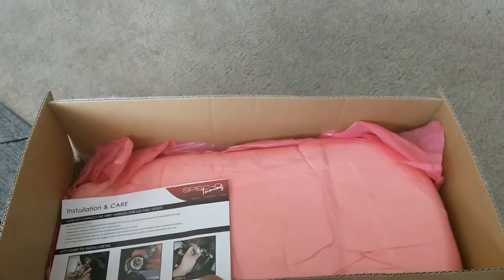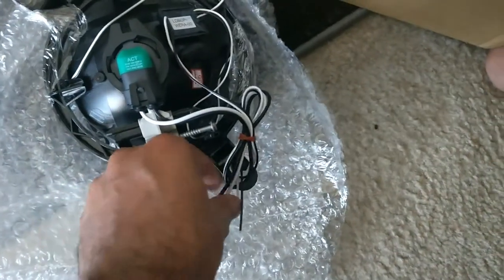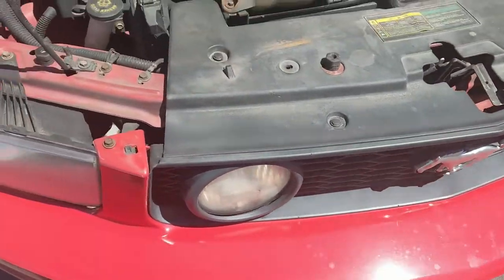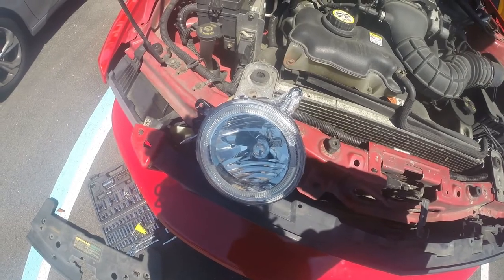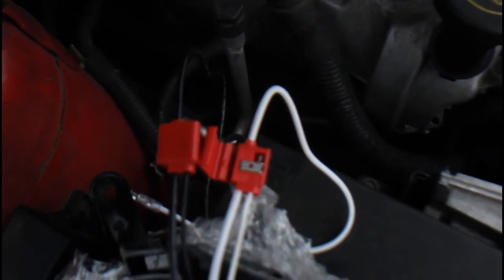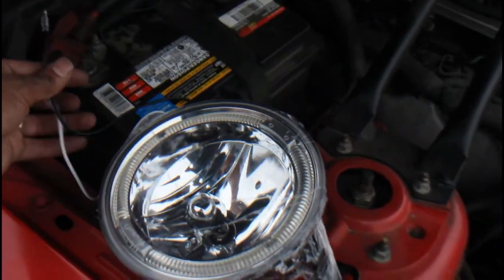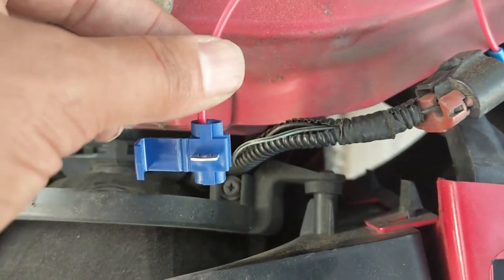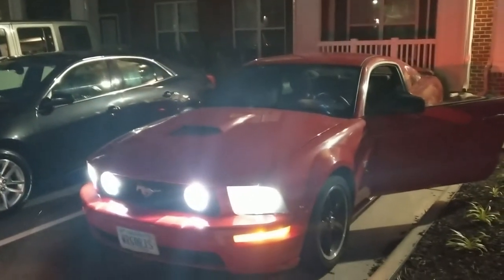S197 MUSTANG GT HALO FOG LIGHTS INSTALL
In today's video, I install  halo fog lights into my s197.   I believe this is one of the best cosmetic upgrades for an s197 mustang gt.  I did have to figure out some wiring modifications due to the fact that the wiring of the aftermarket fog lights was not quite plug and play.